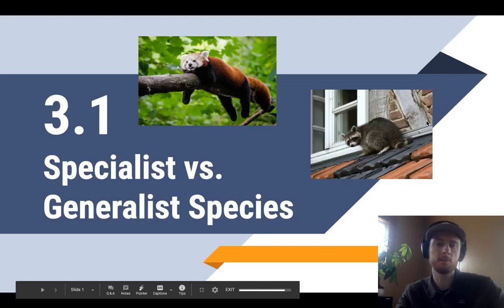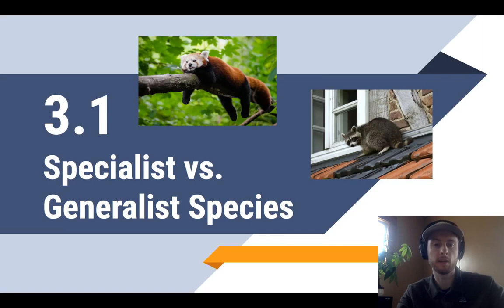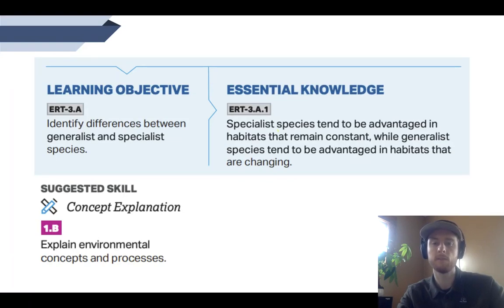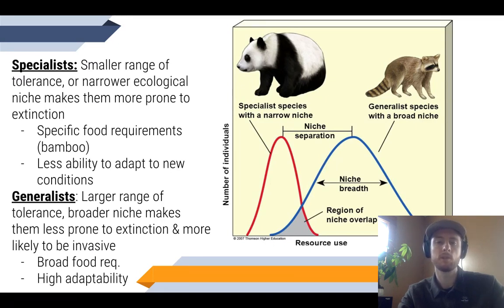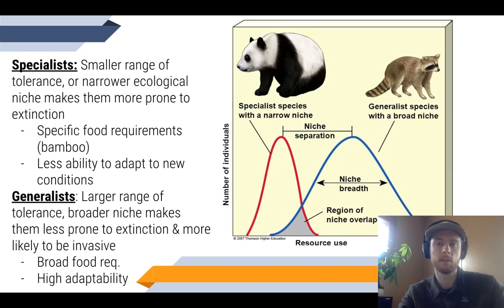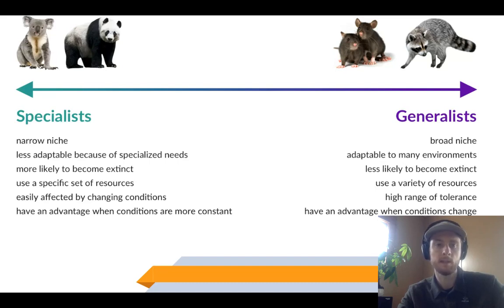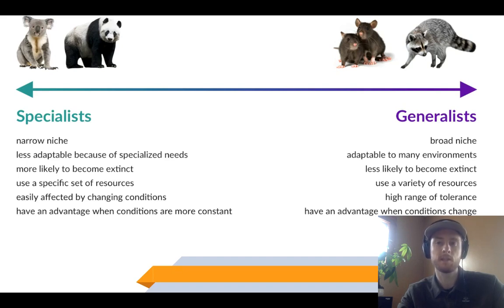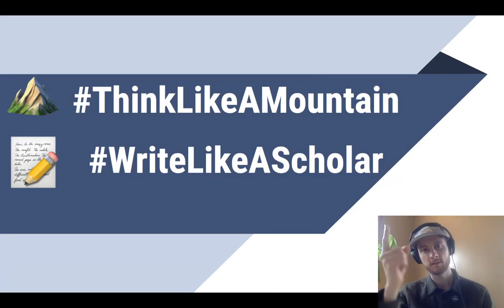APES Video Notes 3.1 - Specialist and Generalist Species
Check out the AP Environmental Science Exam Ultimate Review Packet Check out the slides used in this video and lots more APES resources in my link tree 🔗🌲 APES Video Notes for topic 3.1 - Specialist and Generalist Species